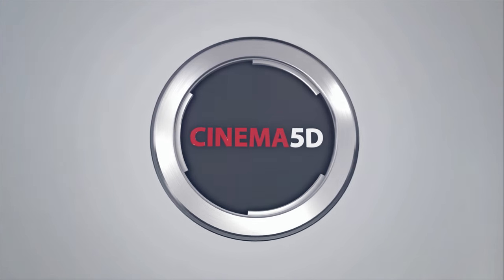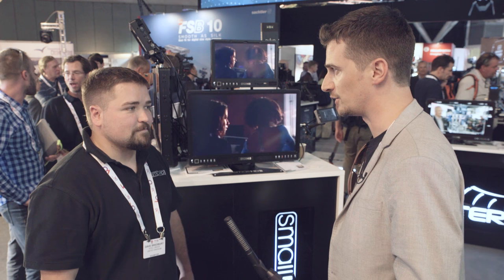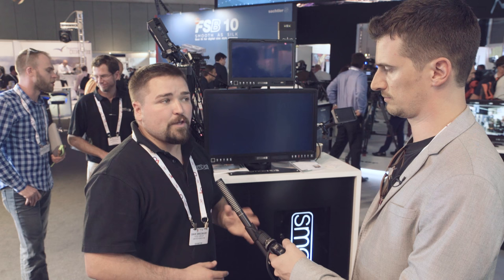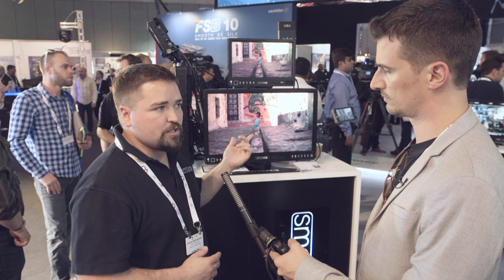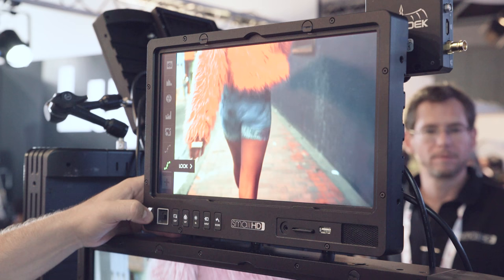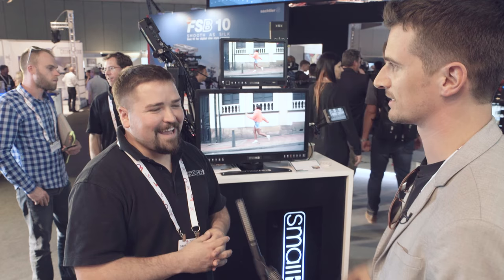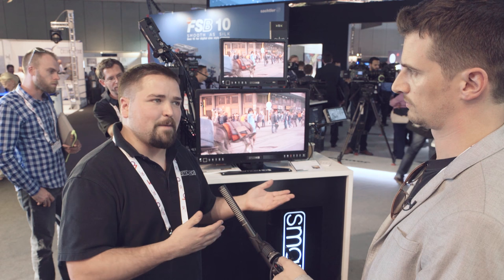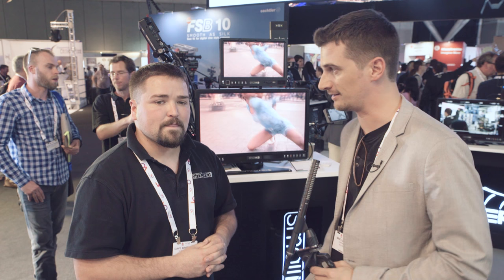SmallHD Announce The 1303 High Brightness Monitor